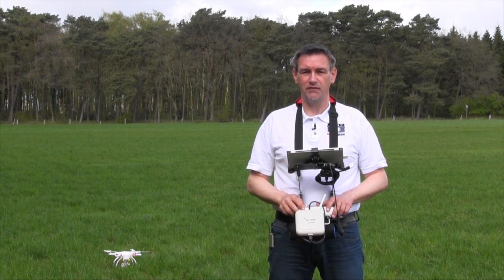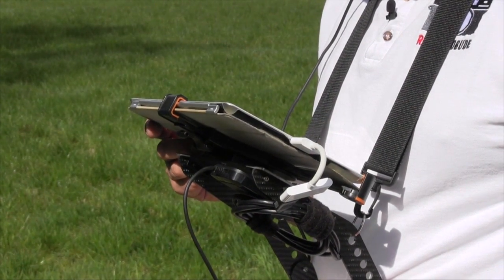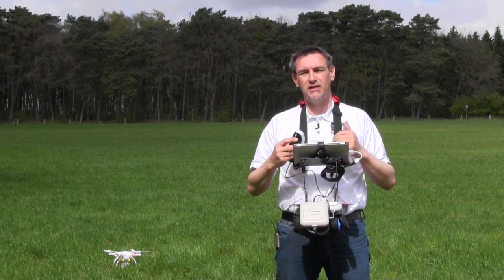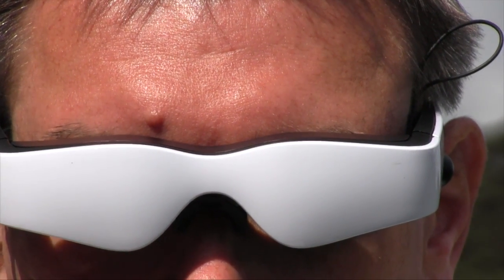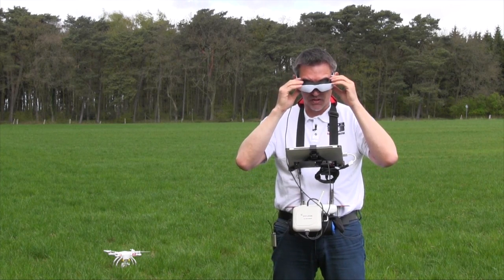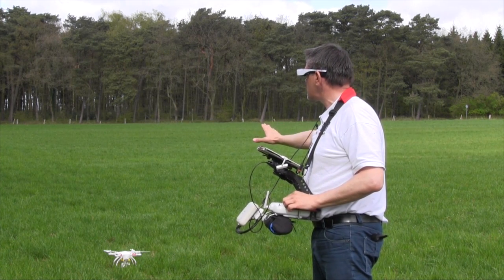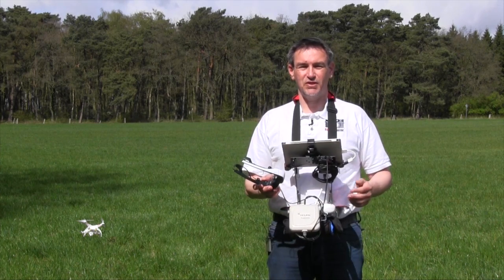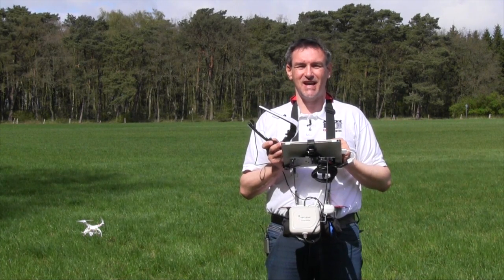DJI Phantom 2 Vision #10 - Zeiss Cinemizer OLED for FPV (English Version)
Today I show you the Zeiss Cinemizer OLED. MORE
Today I show you the FPV-Glasses Zeiss Cinemizer OLED. They can be used over an adapter on the DJI Phantom 2 Vision and Phantom 2 Vision+ as FPV-Glasses. What you should obey and how this will work, I show you in my video.

All others, you are very welcome to watch my video, enjoy the information I provide, maybe get some tipps and help. Thank you very much!